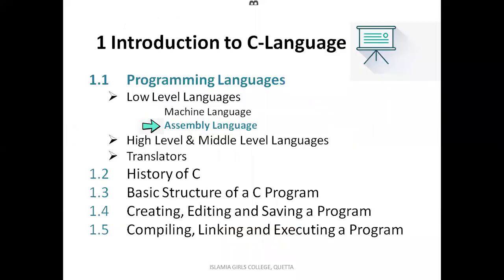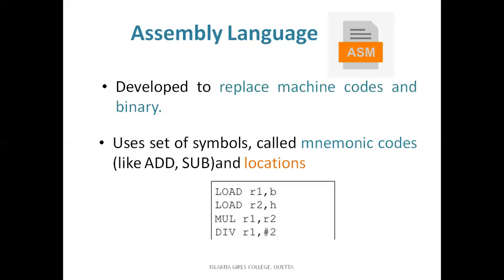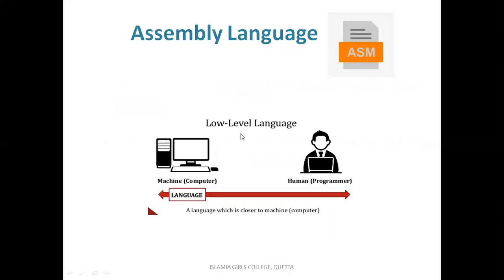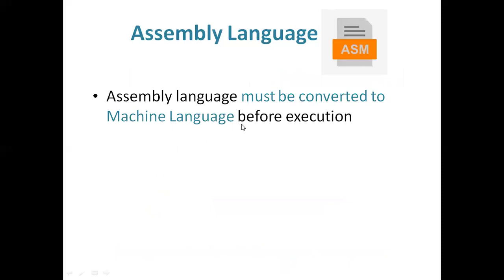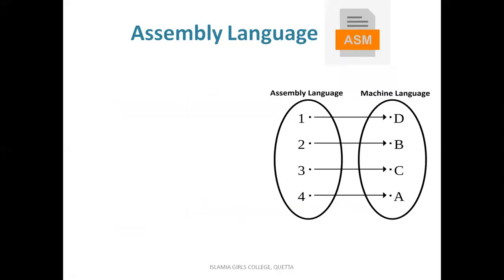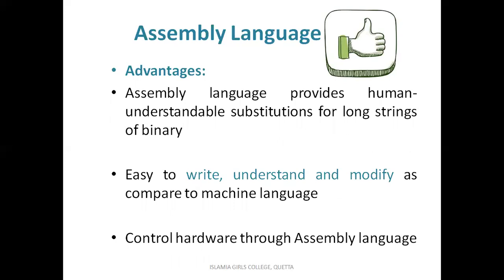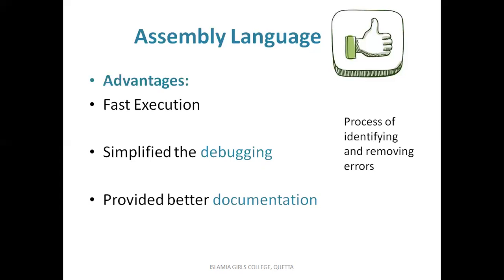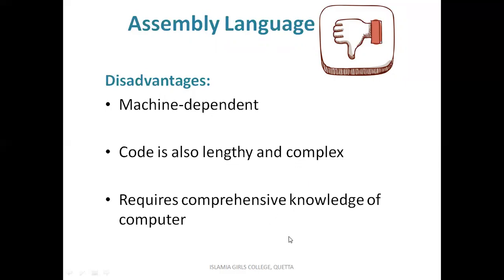2nd year Computer, Lecture 3